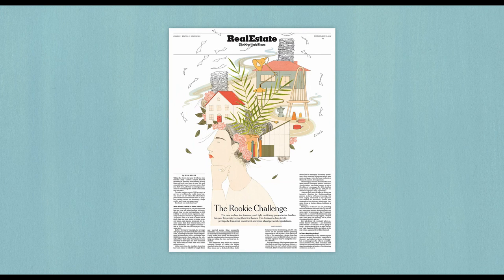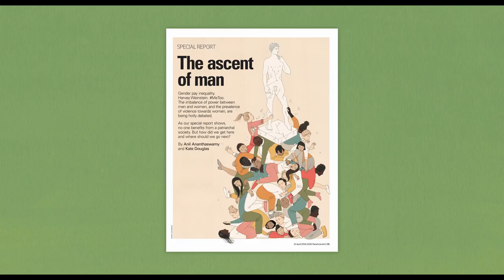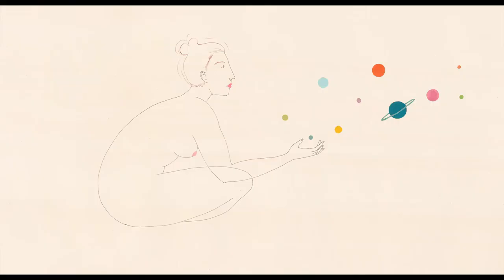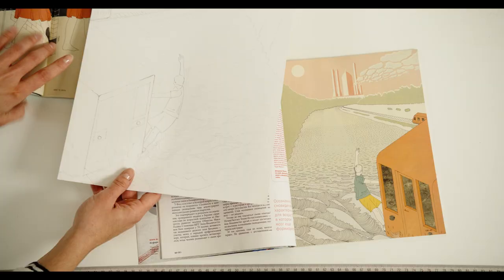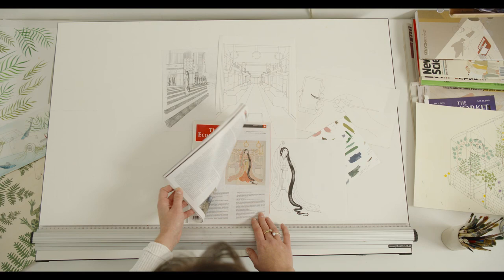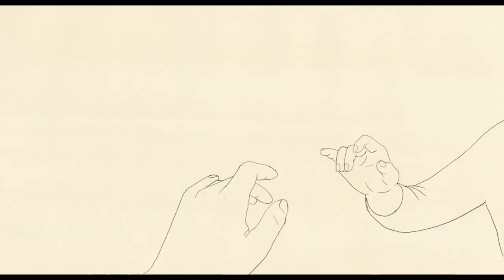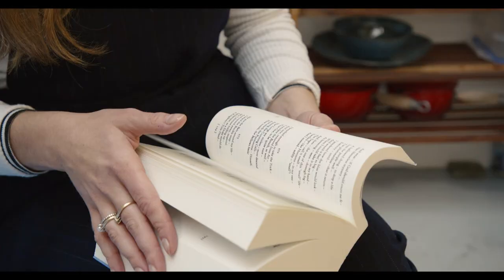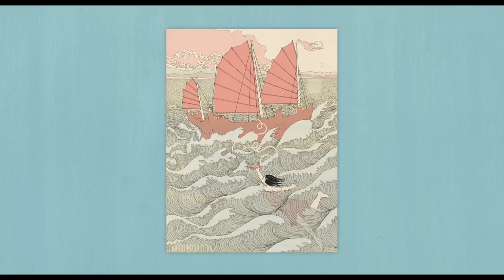Conceptual and Editorial Illustration with Harriet Lee-Merrion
Create striking imagery that captivates viewers, explore illustration techniques and develop your illustrative voice. In this 6 week course you'll learn you how to hone your visual language, generate ideas and respond to an editorial brief.